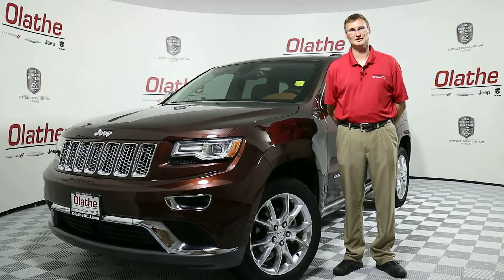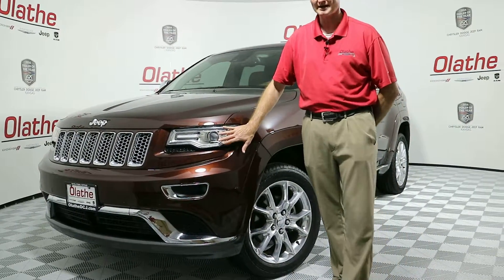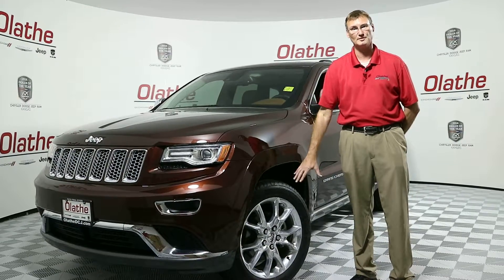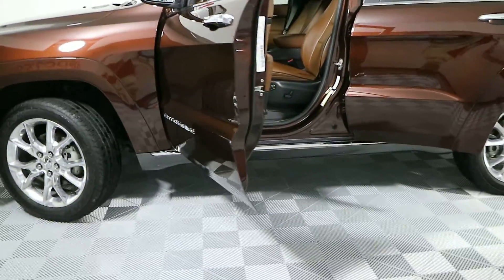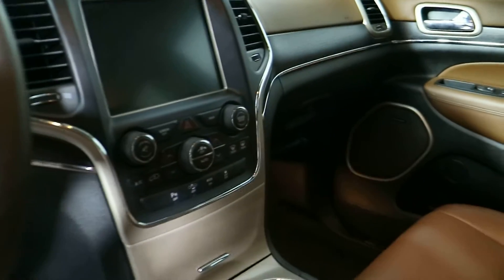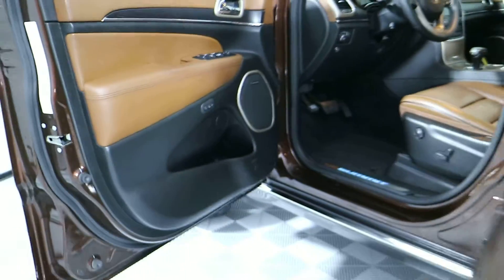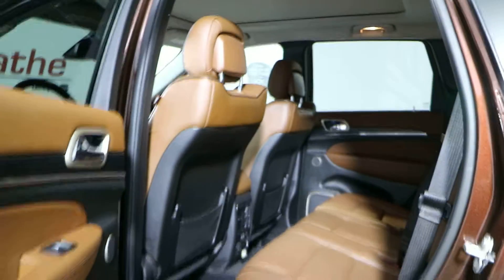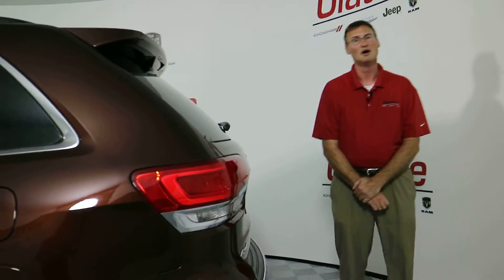2015 Jeep Grand Cherokee Summit 4x4 (Stock# P604845)